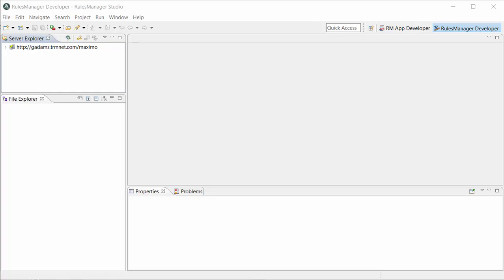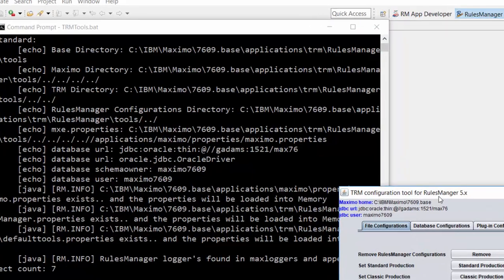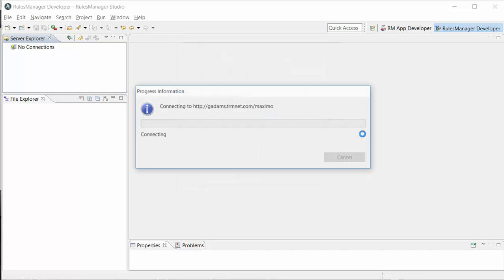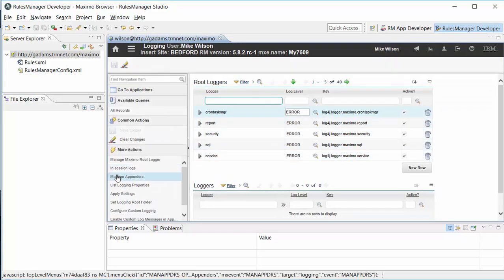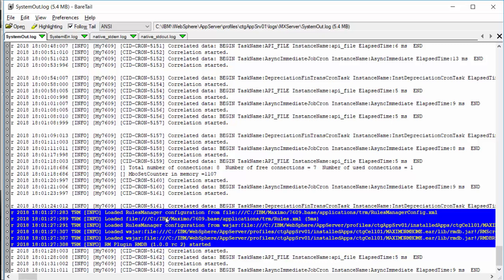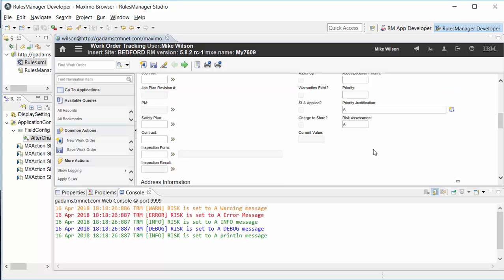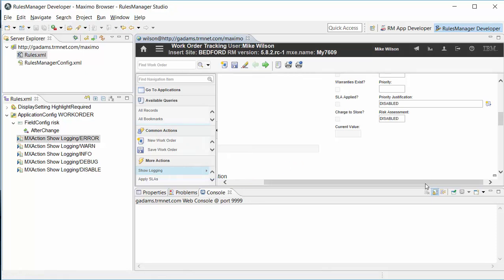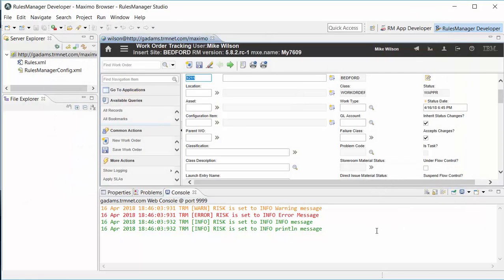How to Write and View IBM Maximo Logs in RulesManager | Total Resource Management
This video provides instructions on how to configure TRM's RulesManager custom appender to allow remote viewing of the log files.